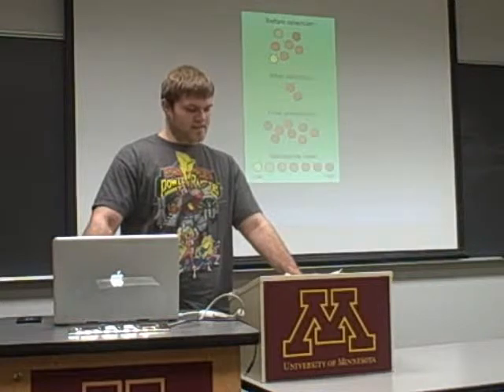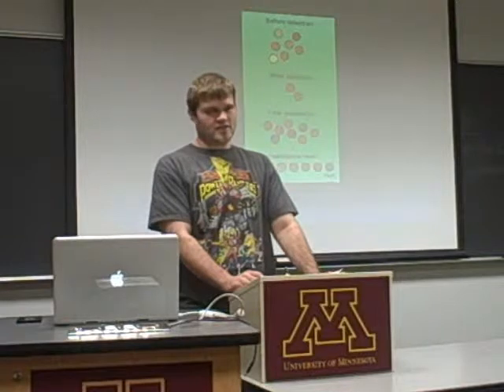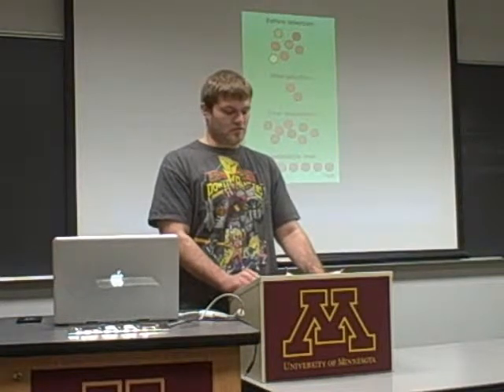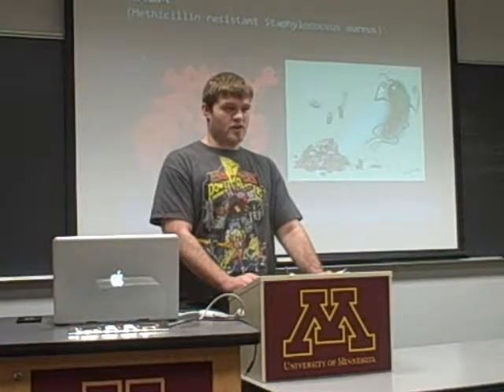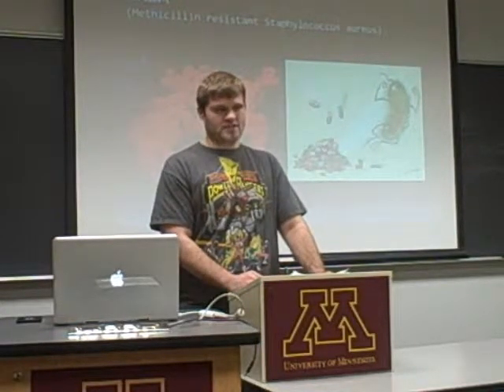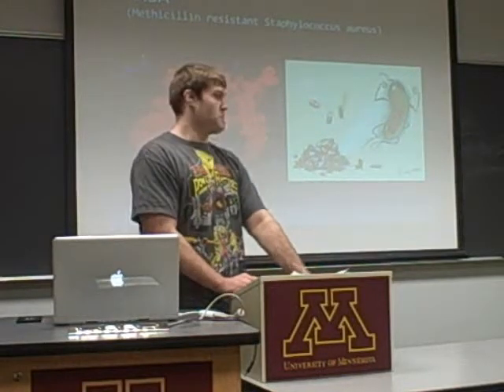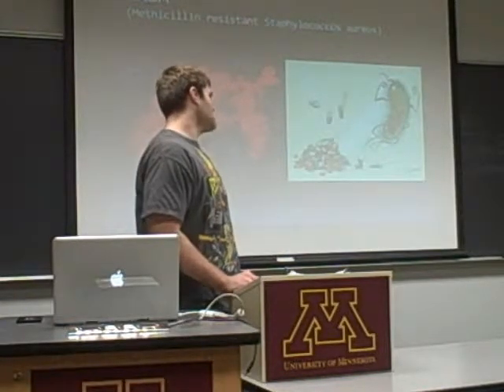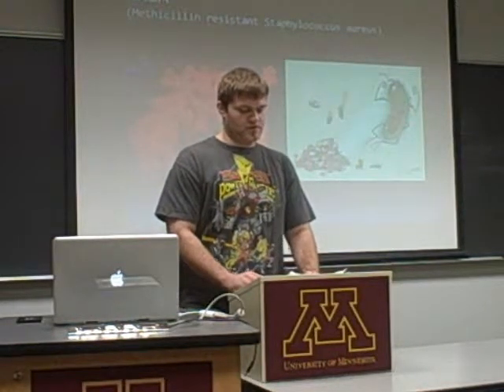Antibiotics: Friend or Foe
Speech about the dangers of antibiotic resistance